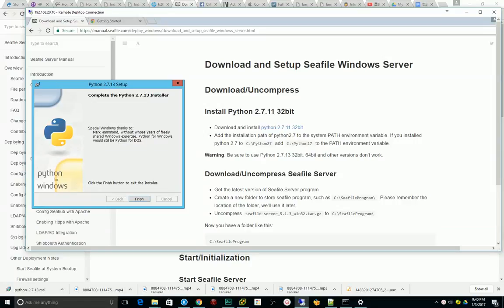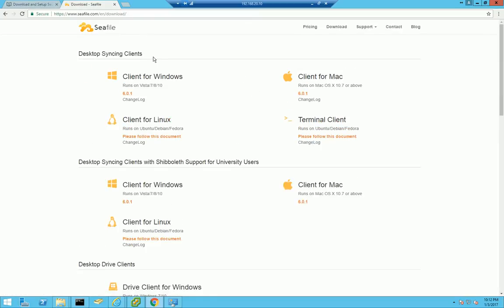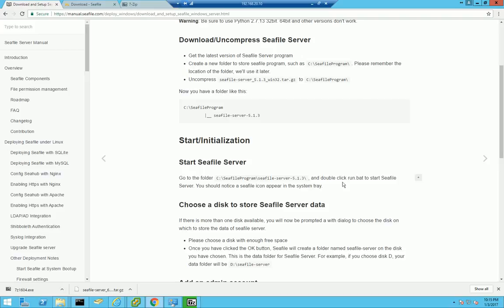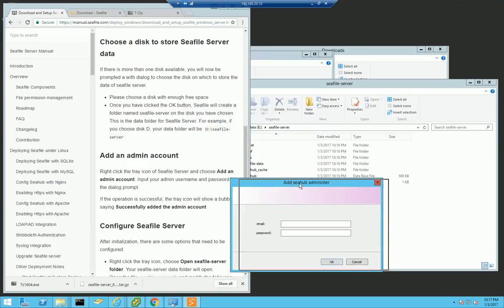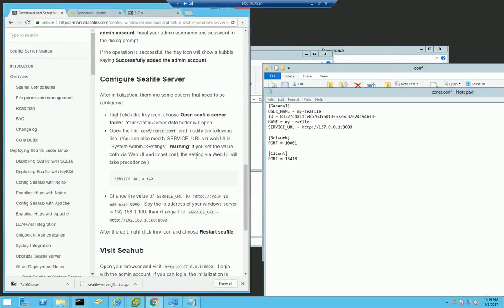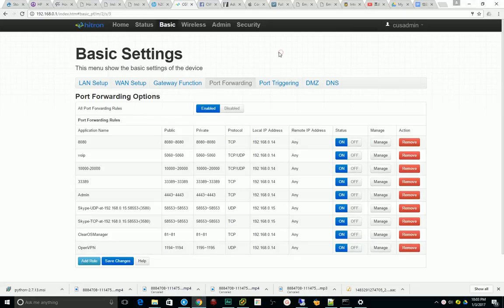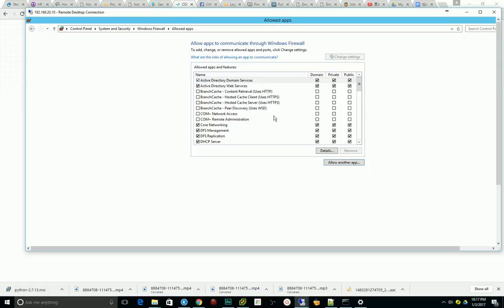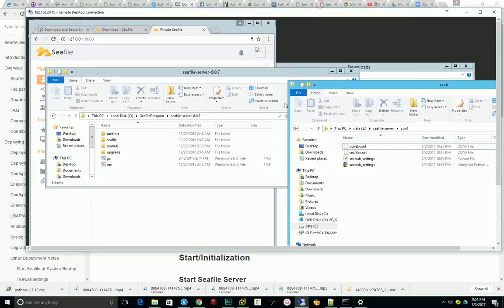How to Install Seafile Server on Windows (Configure firewall, Port Forwarding)